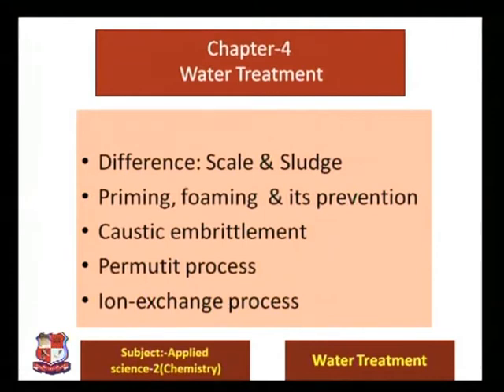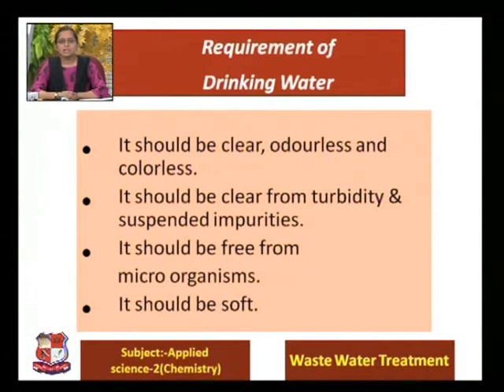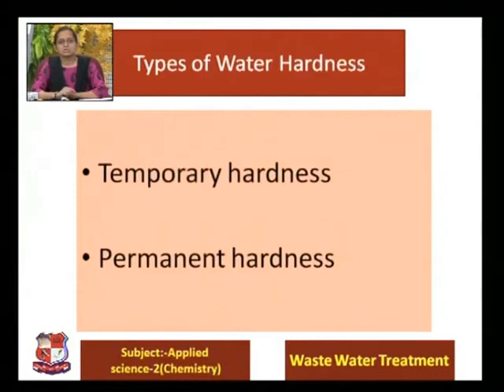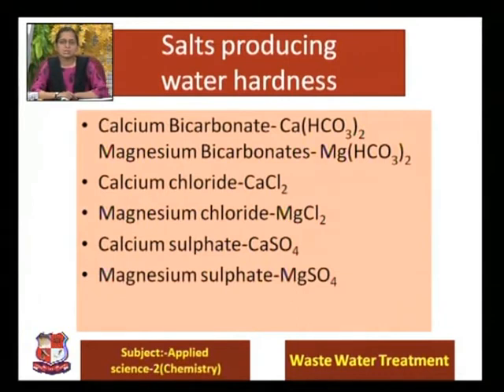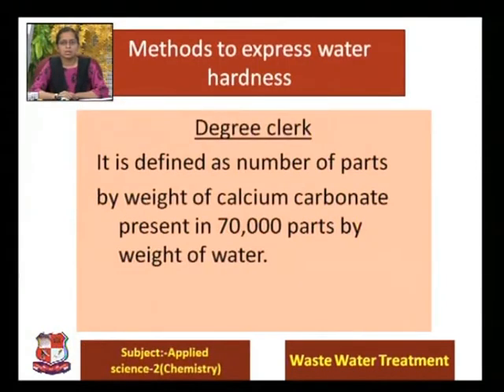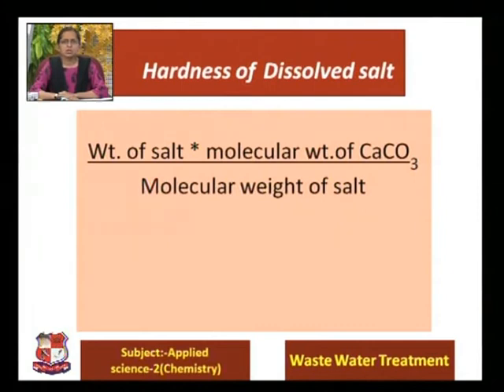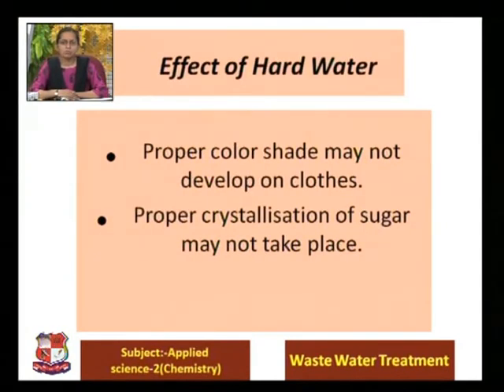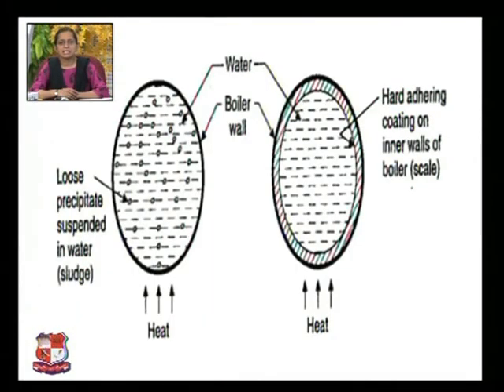Rutu D Patel Applied Science 2CHEMISTRY Water Treatment 1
Rutu D Patel- Parul Institute of Engg & Tech(Diploma Studies), 2nd Shift- Applied Science-2 (CHEMISTRY)- Water Treatment-
4a. Differentiate the hard and soft water
4b. Explain the types and degree of Hardness
4c. Describe the ill effect of hard water in boiler operation
4d. Explain the different methods for removal hardness in water
4e. Apply the water treatment for drinking water